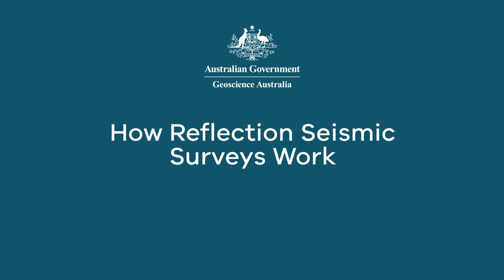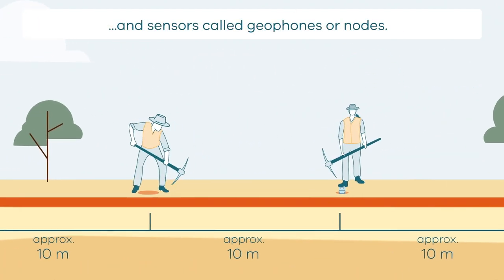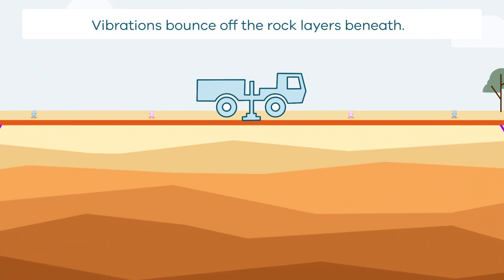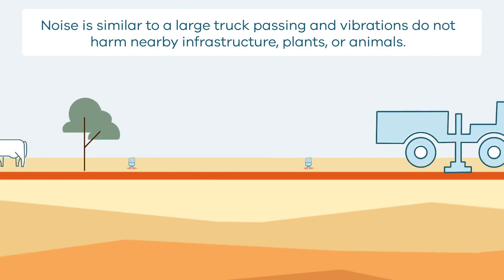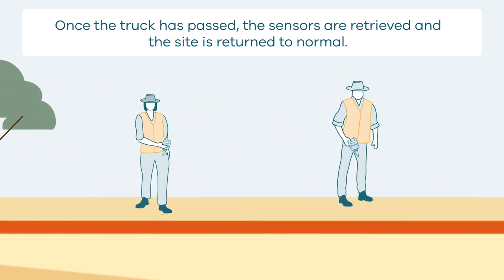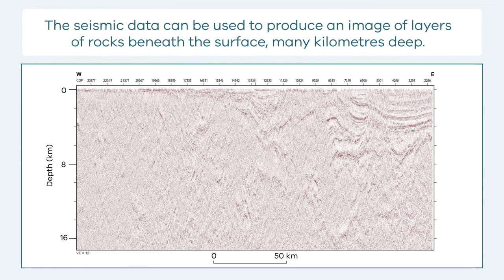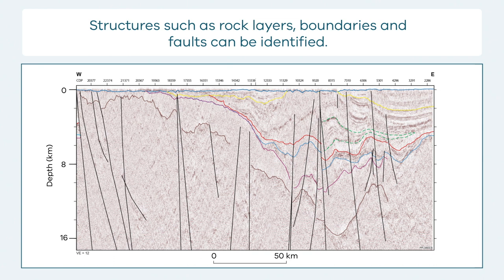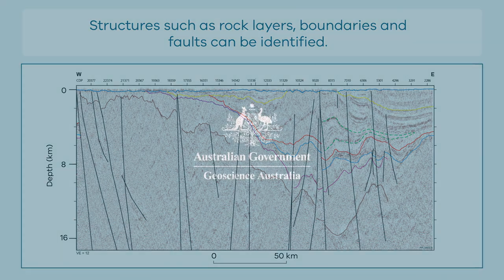How Reflection Seismic Surveys Work - Kriol